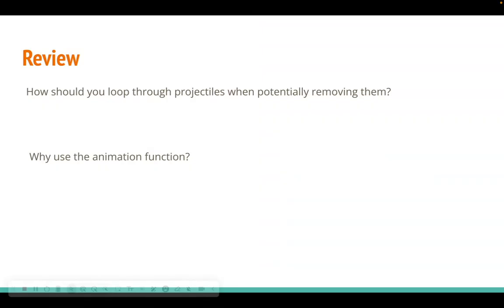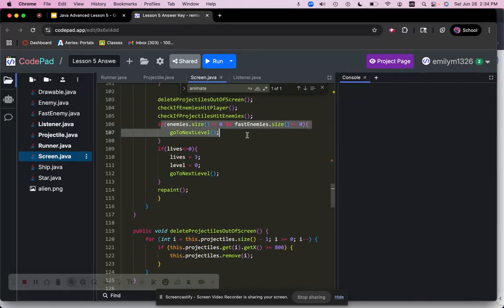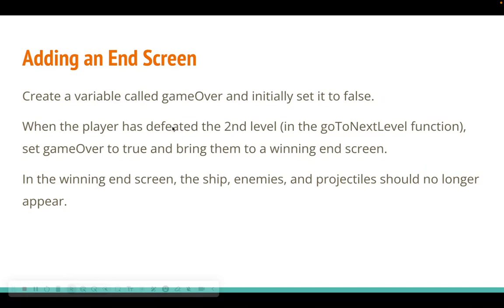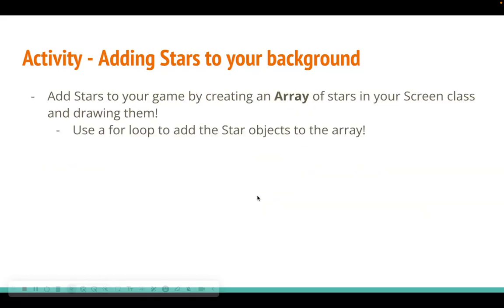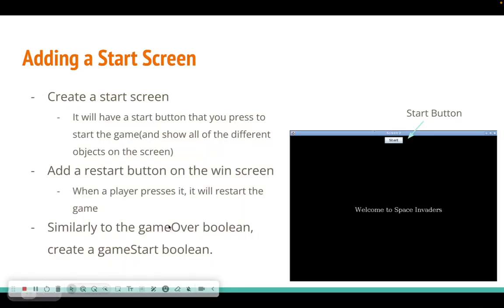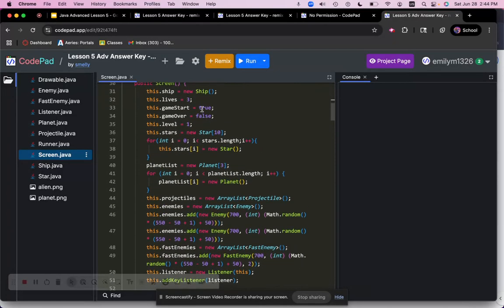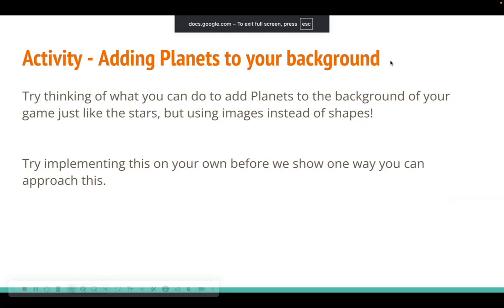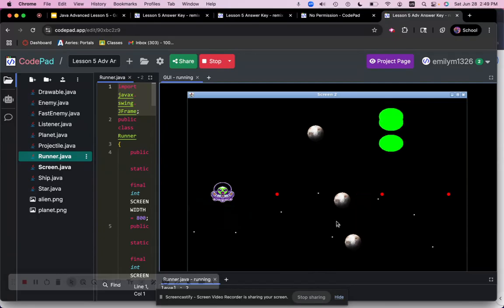Advanced Java Lesson 5